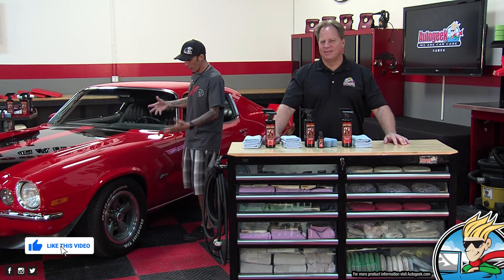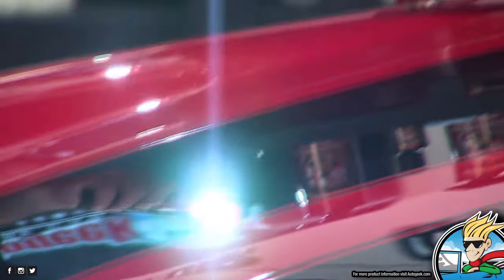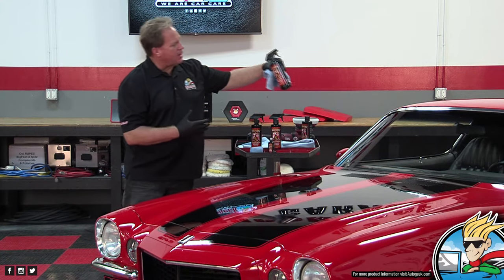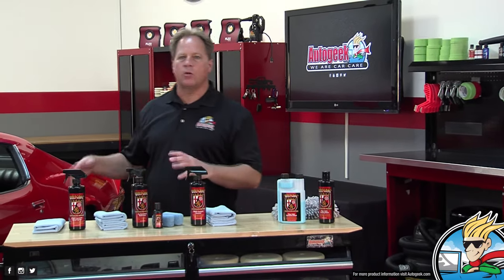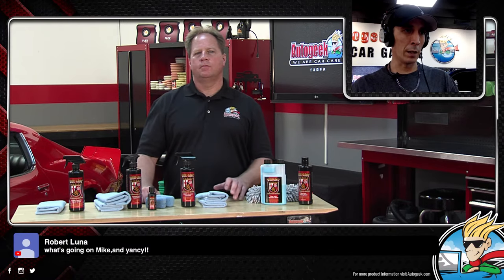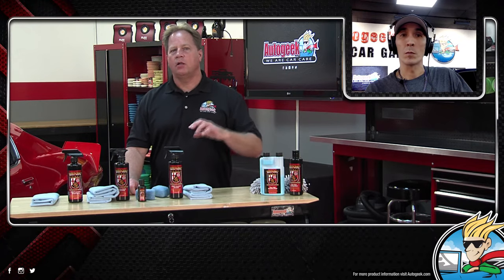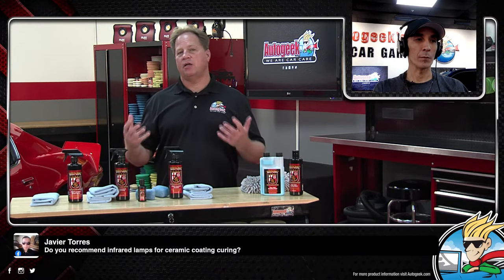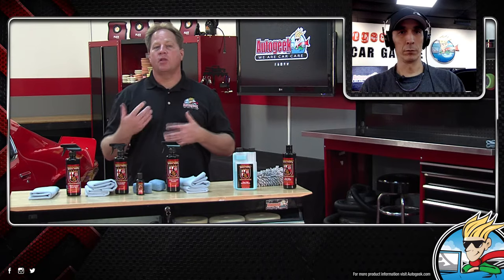New Detailing Products Showcase - Wolfgang Car Care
Tune in as Mike Phillips discusses the new Wolfgang products that are now available. Yancy will field any questions through the live chat.

Missed any of the LIVE Product Showcases? No worries... you can always catch or replay them at anytime in the playlist above. These LIVE broadcasts will also be available for replay on the Autogeek & Mike Phillips Facebook Pages, the Detailing 101 by Autogeek Facebook group and will also be available on the Autogeek YouTube channel.